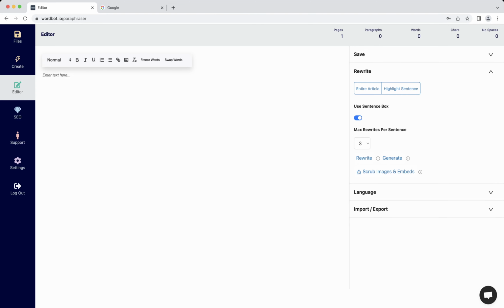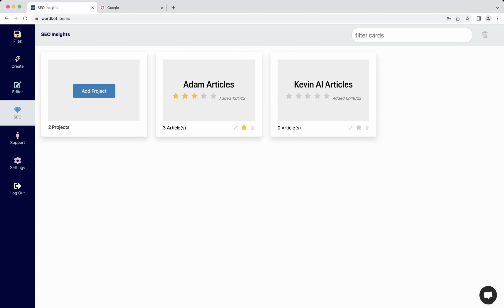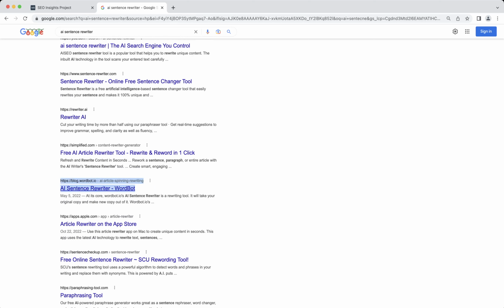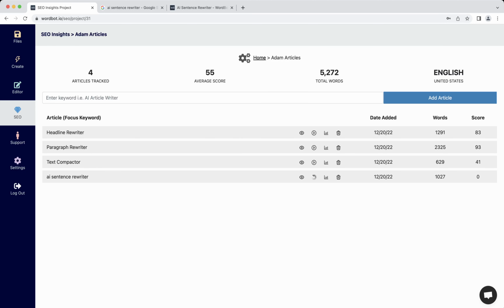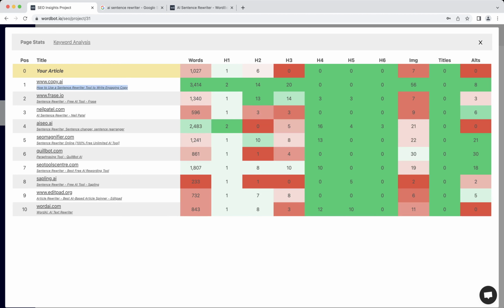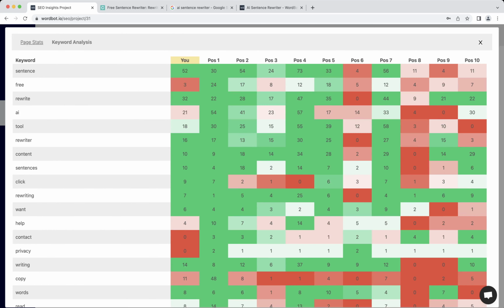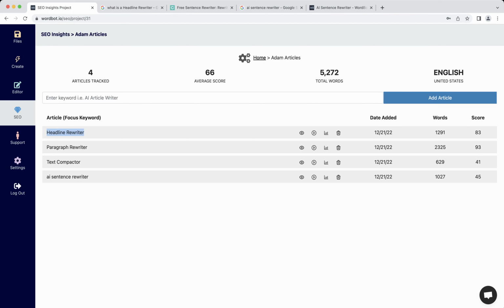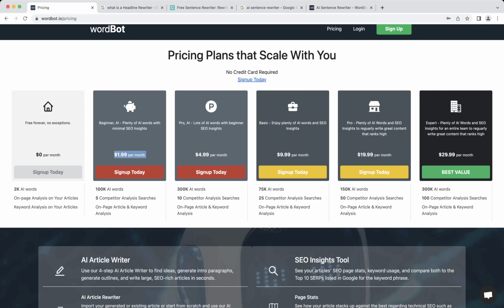SEO Insights & Keyword Analysis | HOW TO RANK BETTER THAN THE COMPETITION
Visit Wordbot.io to try out the new SEO Insights tool to get a competitive edge and rank better than your competition.

Wordbot SEO Insights gives you a keyword and article analysis of your content against the top 10 results in google for your target keyword.

Start getting some Insights now on how you can improve your articles and start to attract more customers.

Our channel covers various topics about AI, SEO, content create and content generation.